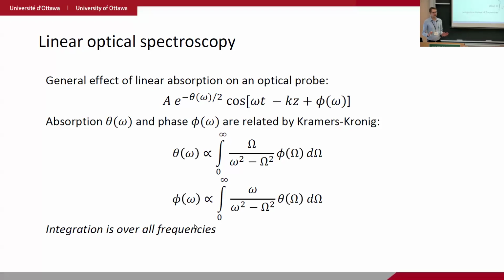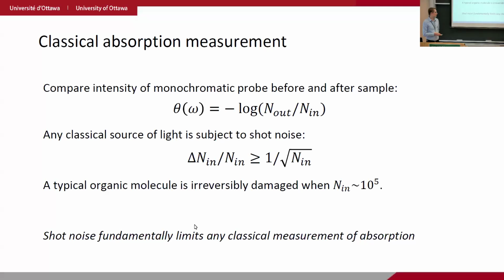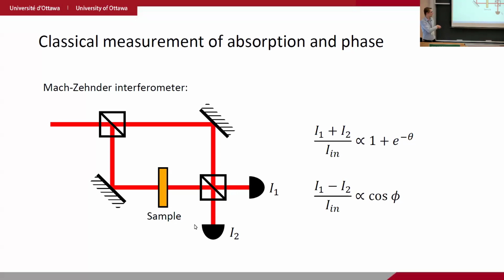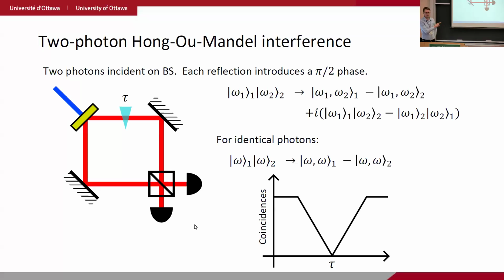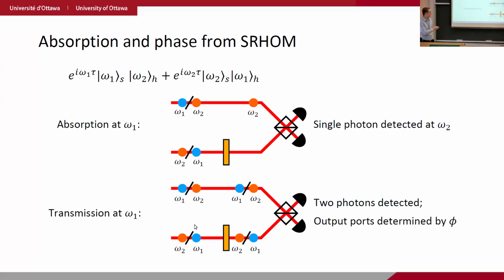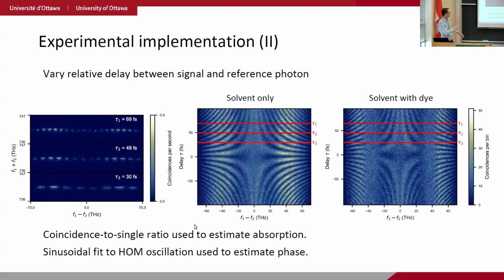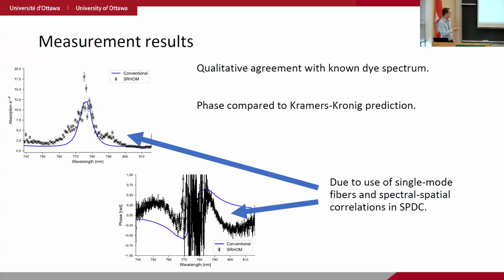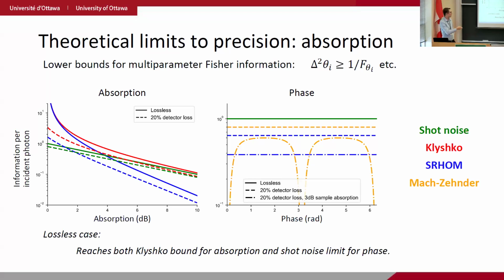Simultaneous Amplitude and Phase Spectroscopy Using Spectrally-Resolved Hong- Ou-Mandel Interference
Speaker: Kyle Jordan (University of Ottawa)